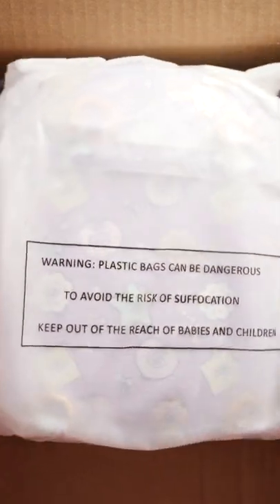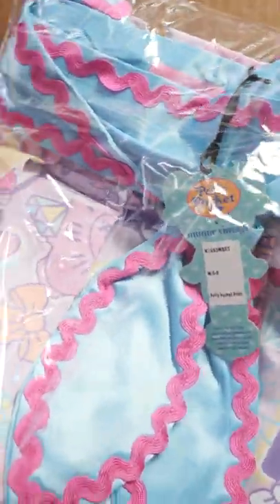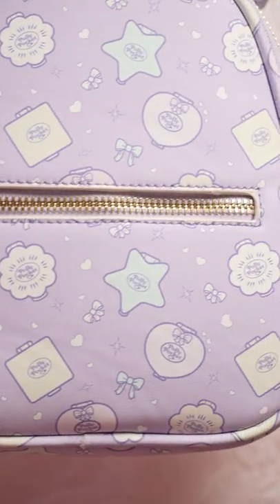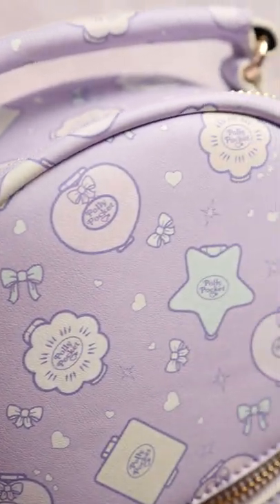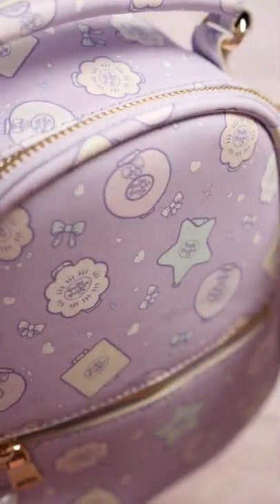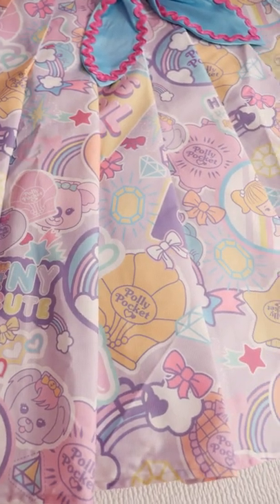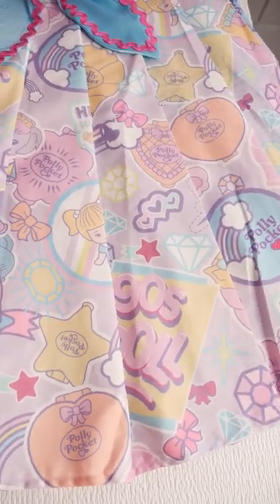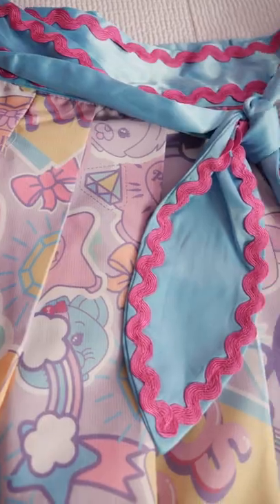Polly Pocket x Unique Vintage Haul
My recent haul from the Polly Pocket x Unique Vintage collab!